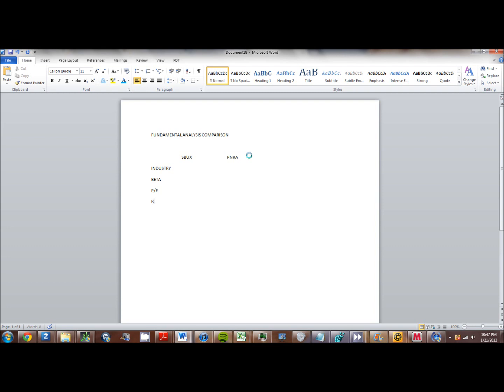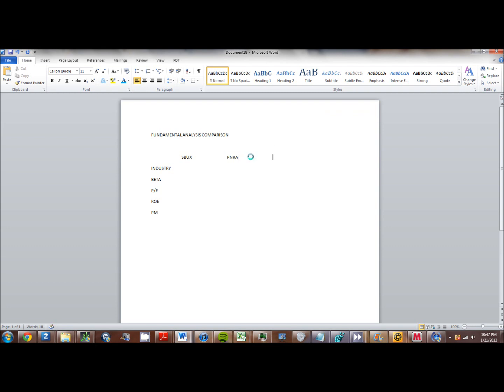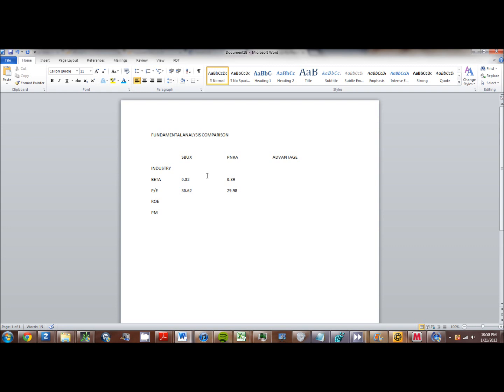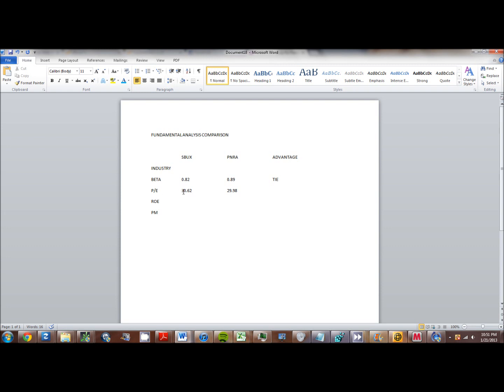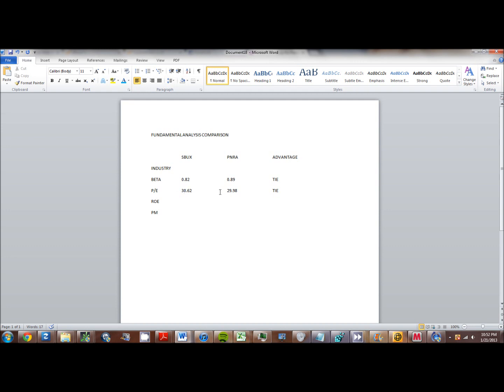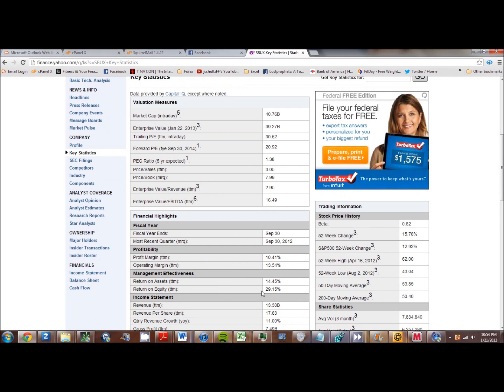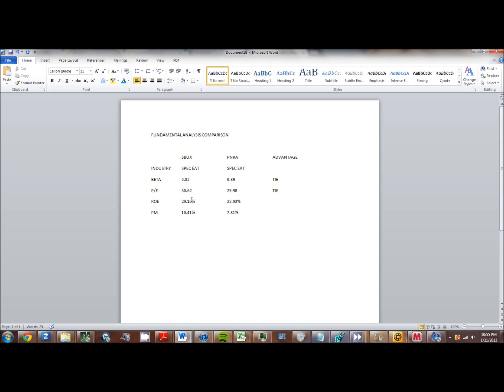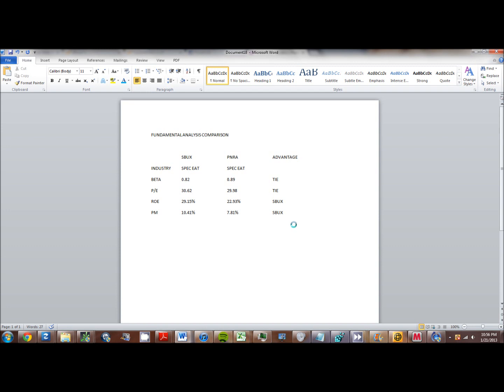FINC 512 - Fundamental Analysis Example #1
An example for my FINC 512 class on how to do basic fundamental analysis.  Remember to change video quality if it's blurry.